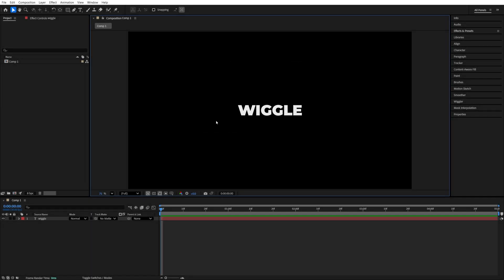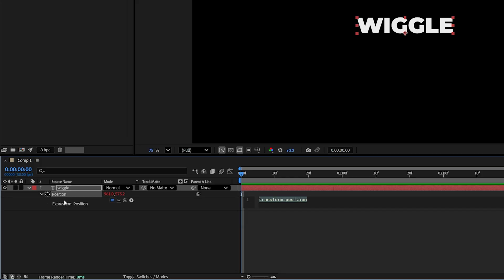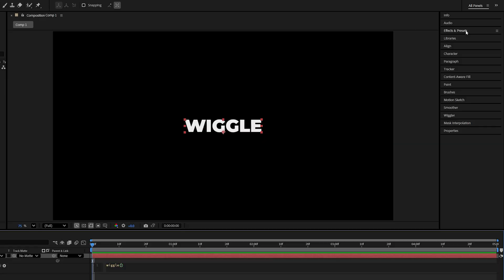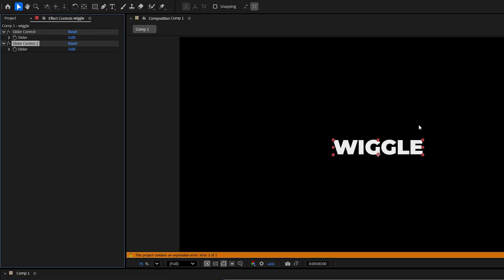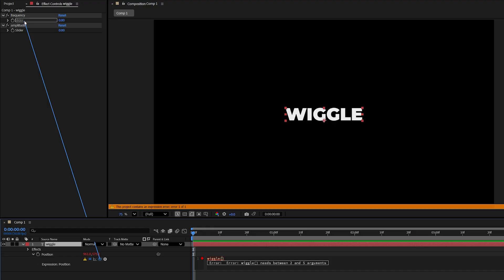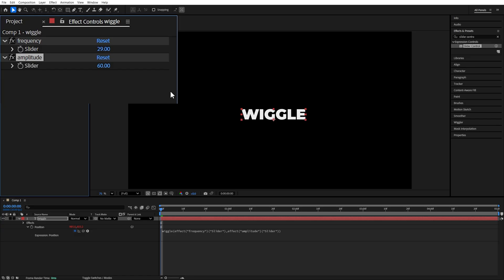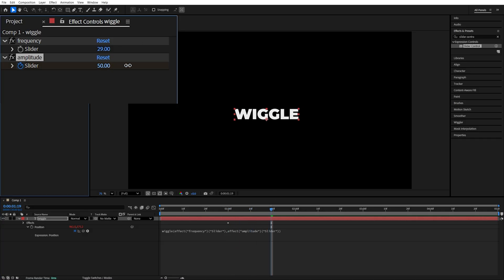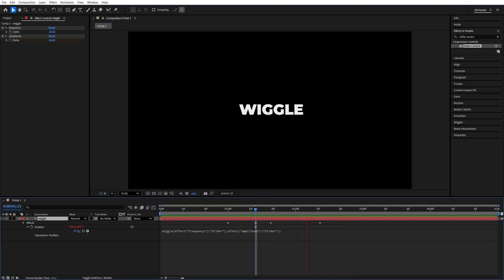How to ANIMATE a WIGGLE EXPRESSION in After Effects